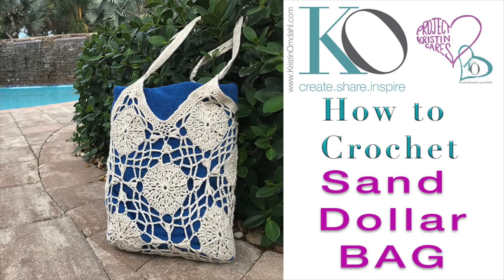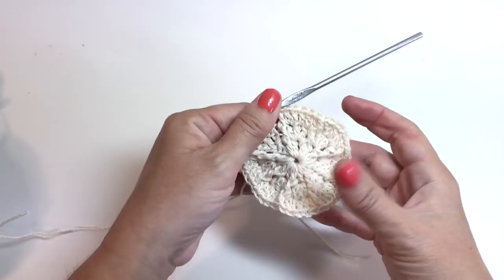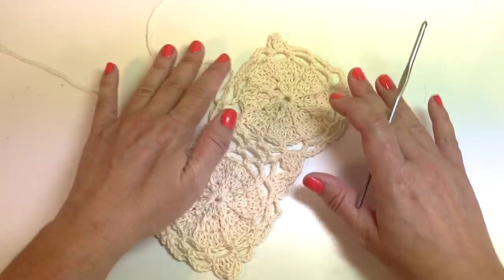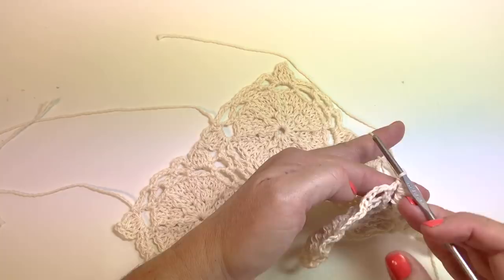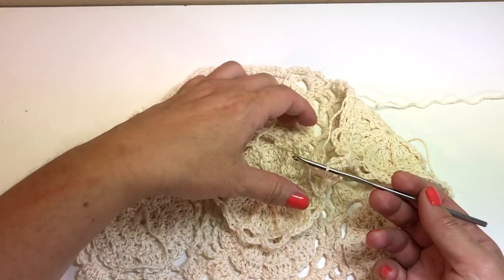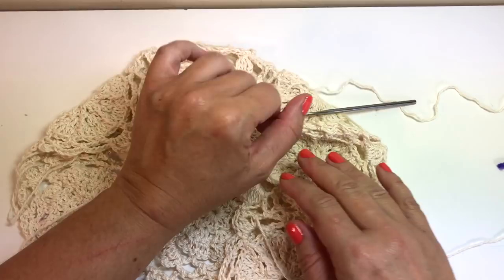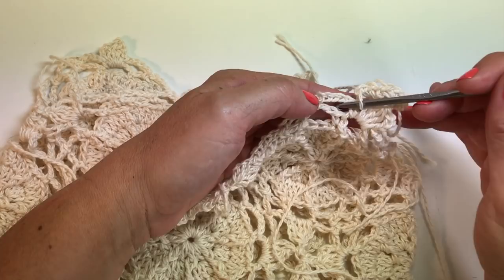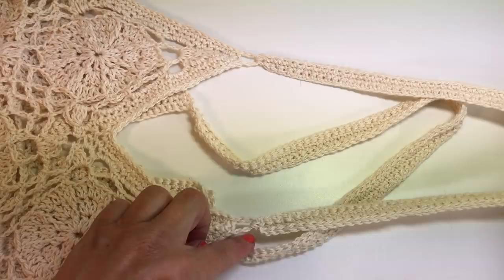How to Crochet Sand Dollar Bag FULL PROJECT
Learn how to crochet the FULL PROJECT of the Crochet Sand Dollar Motif Bag. In this video you will learn how to make the sand dollar motif, and how to join it with 1, 2 an 3 sided joining techniques.